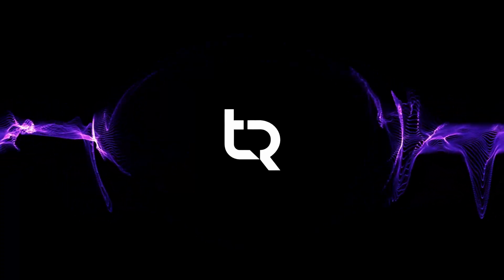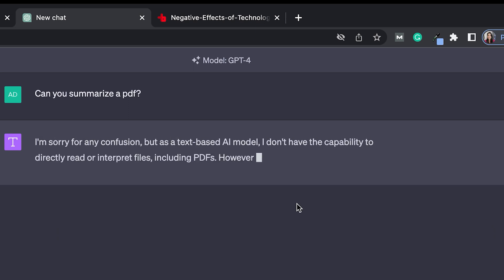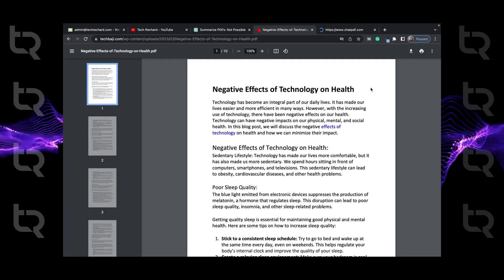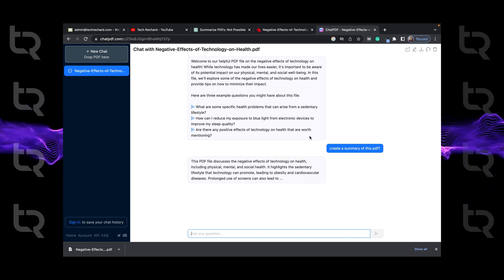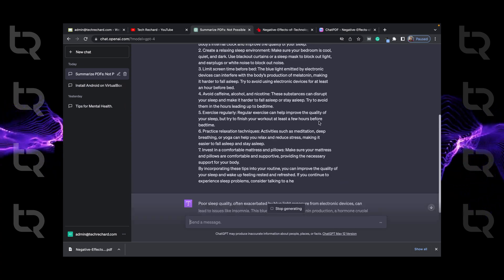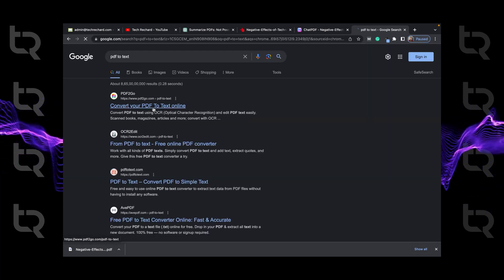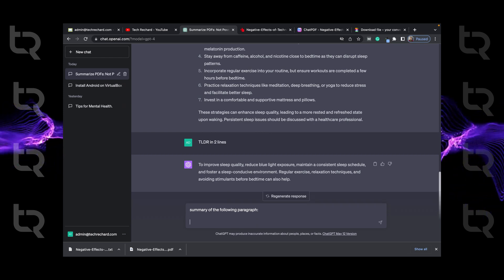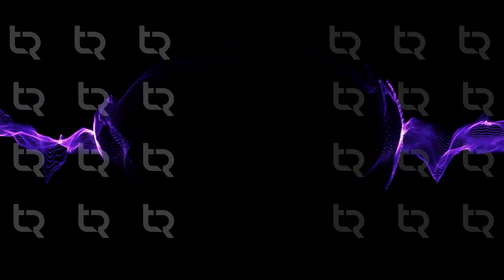3 Ways to Use ChatGPT (AI Models) to Read PDFs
In this video, we will explore using ChatGPT, an advanced AI model, to read and process PDF files. Whether you're a student, researcher, or professional, the ability to extract information from PDF documents can be incredibly useful and time-saving.

During this tutorial, we'll walk you through utilizing ChatGPT to handle PDFs effortlessly. We'll discuss how to extract text from PDFs, perform keyword searches, summarize content, and even answer specific questions based on the document's contents. ChatGPT's natural language processing capabilities allow you to interact with the model and obtain valuable insights from your PDF files.

By leveraging ChatGPT, you can say goodbye to manual scanning and tedious information extraction from PDFs. The model's proficiency in understanding context, grammar, and complex queries makes it an ideal choice for handling diverse documents. Whether it's academic papers, reports, manuals, or any other PDF, ChatGPT can assist you in quickly and accurately extracting the information you need.

Follow along in this tutorial as we demonstrate how to use ChatGPT to read PDFs and make your workflow more efficient. We'll provide code examples and step-by-step instructions, ensuring you can easily implement this powerful functionality in your projects.

Don't miss out on this opportunity to leverage the capabilities of ChatGPT and streamline your PDF processing tasks.

Unlock the potential of AI and revolutionize the way you handle PDF files. Join us in this exciting journey as we explore the world of ChatGPT and its remarkable capabilities. Get ready to supercharge your PDF processing skills with the power of AI. Let's dive in!

TIMESTAMPS

00:51 Method 1: Using ChatPDF
01:44 Method 2: Direct Copy Pasting
02:23 Method 3: Converting PDF to text and then using ChatGPT
03:10 BONUS METHOD

1. Mastering PDF Processing: Unleash the Power of ChatGPT and AI Models
2. Simplify PDF Reading with ChatGPT: A Comprehensive Tutorial
3. Turbocharge Your Workflow: How to Use ChatGPT for PDF Analysis
4. AI at Your Service: Leveraging ChatGPT to Extract Information from PDFs
5. From PDFs to Insights: Unraveling the Magic of ChatGPT's PDF Reading Abilities
6. Unleashing the Potential of AI: ChatGPT's PDF Processing Capabilities Explored
7. Enhance Your Productivity: Harnessing ChatGPT's PDF Parsing Skills
8. Unraveling the Mysteries of PDFs: A Deep Dive into ChatGPT's Features
9. Revolutionize Your Document Management: ChatGPT's PDF Handling Techniques Revealed
10. Unleash the AI Wizardry: Exploring ChatGPT's PDF Reading Wizardry

CONCLUDING

Join us for this insightful tutorial and unlock the power of AI to revolutionize your social media content creation. Hit the play button now, and let's get started!